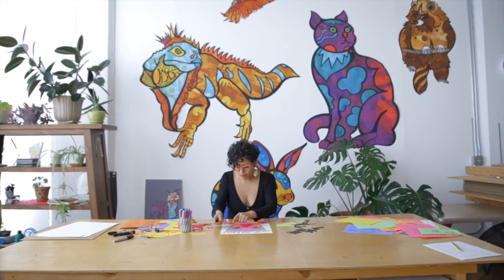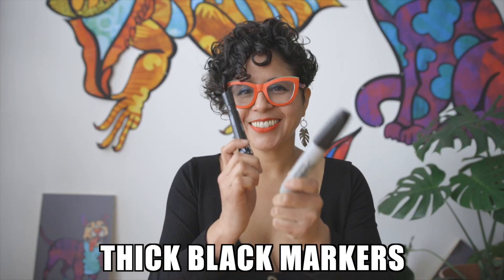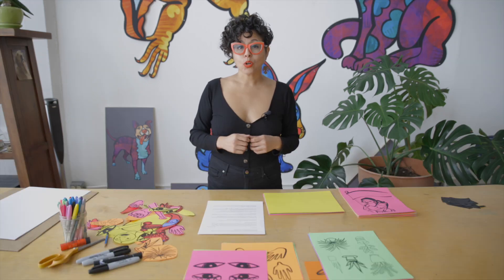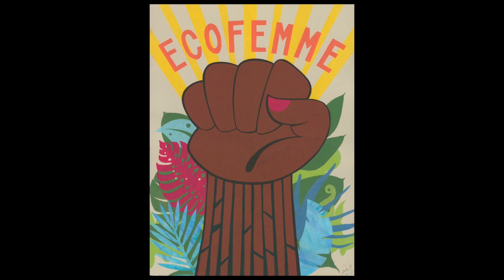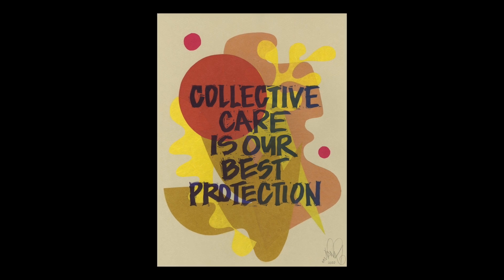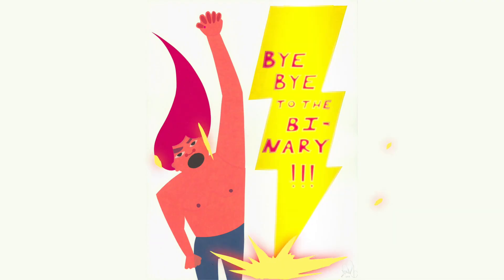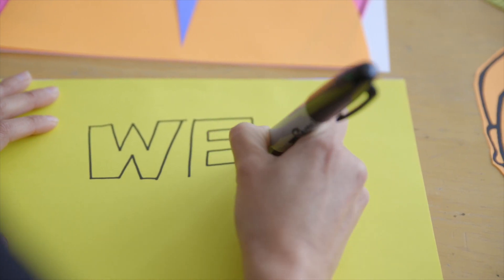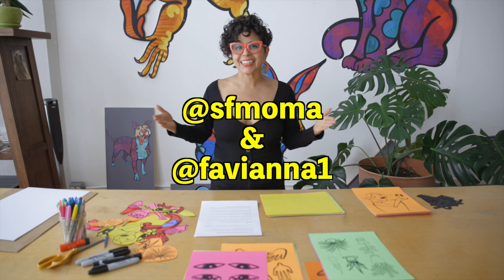How To Make a Social Justice Poster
This 4-minute video here walks you through all the steps on how to make your own social justice poster. It’s a great activity for kids, teens, adults and families.